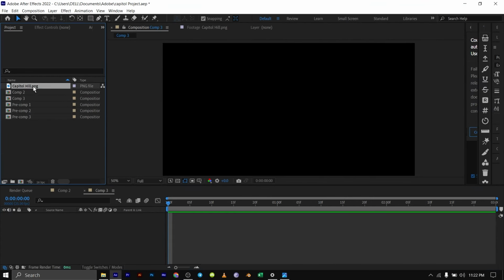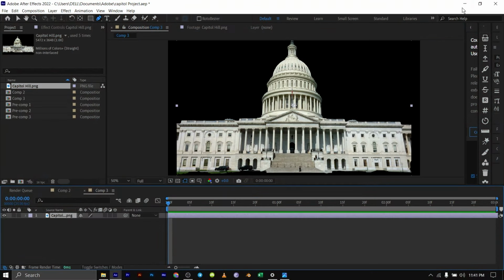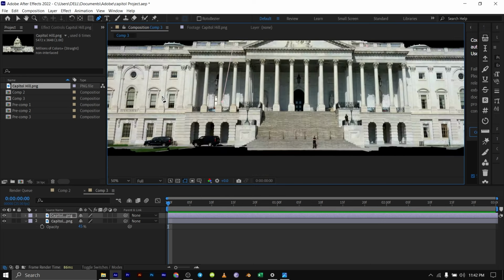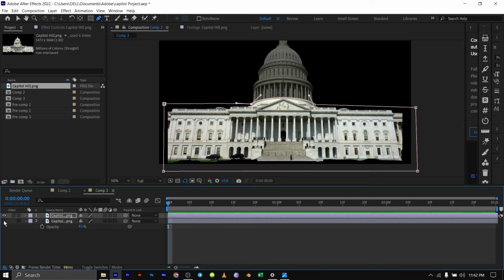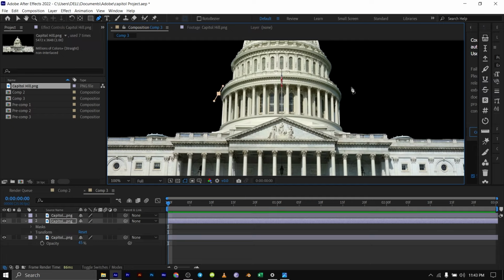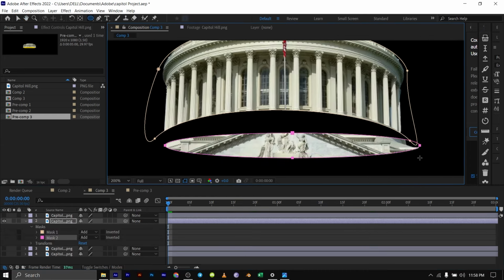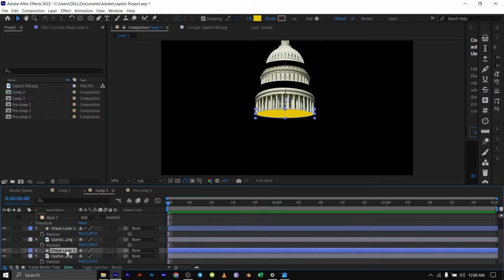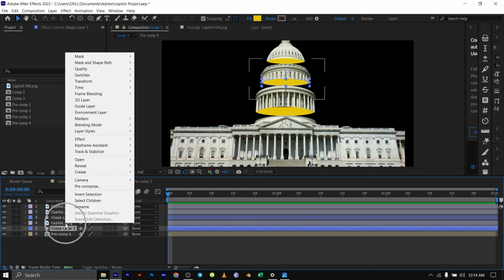Breaking Down Vox's Sliced Building Animation: A Comprehensive Tutorial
How To Create This Sliced Building Animation Like Vox YouTube video "Why US elections only give you two choices"

00:00 Intro
00:26 TheComposition and Capitol building
01:37 Slicing the Building
04:32 Adding Shape Layers under the building
05:54 Animating Capitol Building